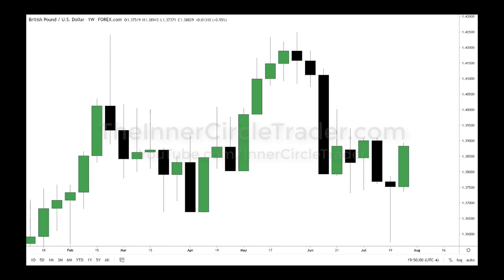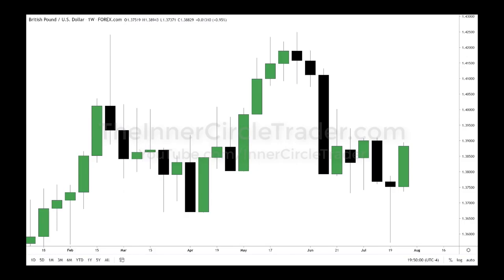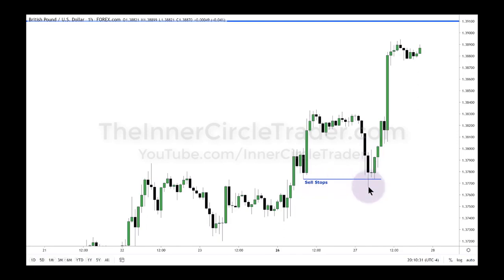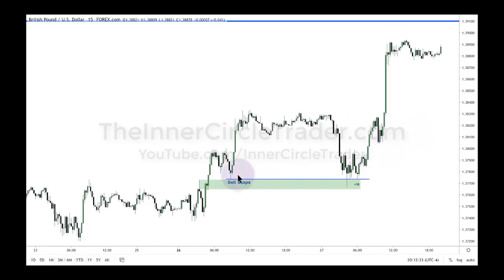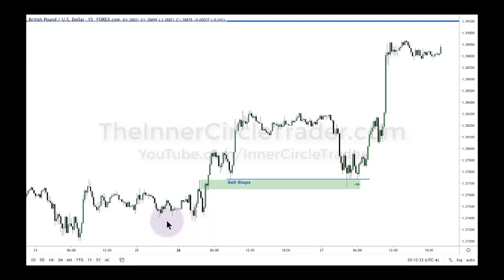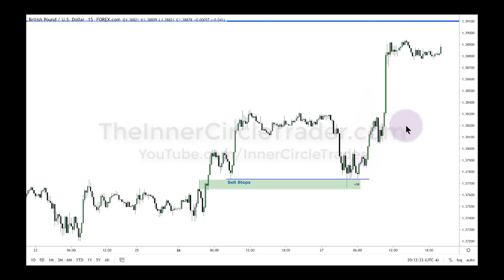3 Understanding Liquidity & Order Flow